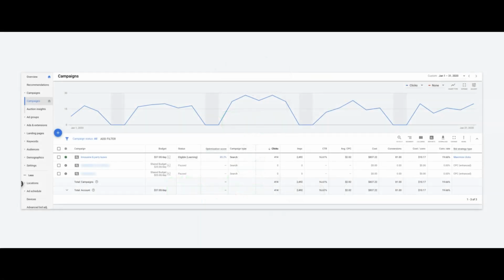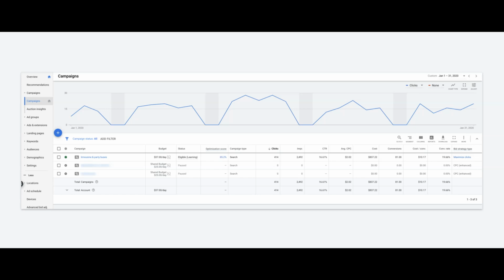Limousine & Party Bus Google Ads PPC Case Study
Watch as I run through a client's Google Ads PPC case study in the Limousine / Party Bus niche.